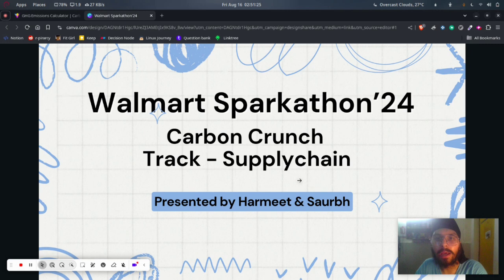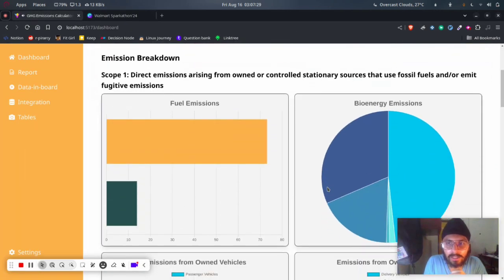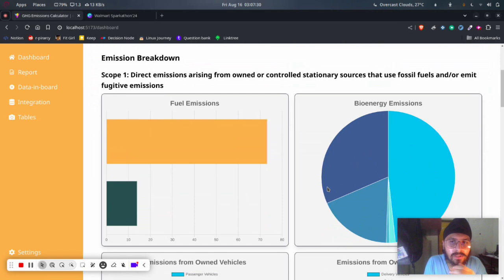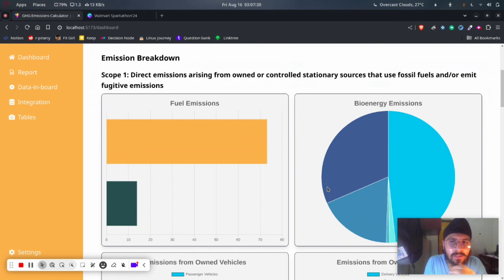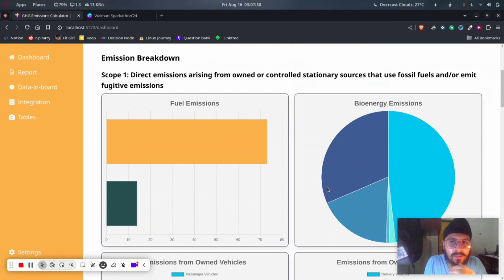Walmart Sparkathon'24 | Supply Chain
Tired of the hassle of calculating your company's carbon footprint? Our innovative solution simplifies the process! Learn how we tackle the challenge of measuring Scope 1, 2, and 3 emissions. Discover how our platform automates data collection from utility bills, while allowing for manual input. Witness the power of our MERN and Python tech stack as we transform complex data into actionable insights. Uncover the competitive edge our solution offers and how it can drive cost savings and enhance your brand reputation. Join us as we revolutionize carbon footprint management!